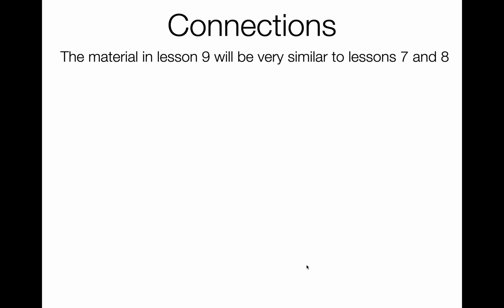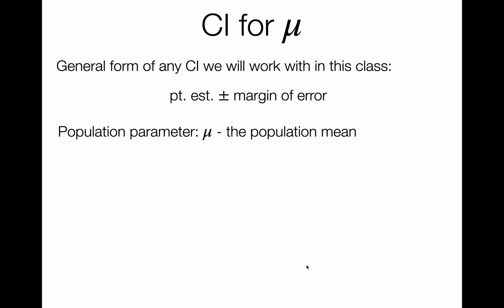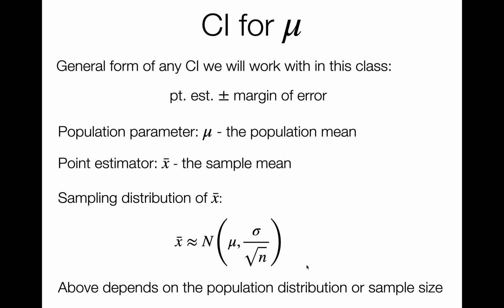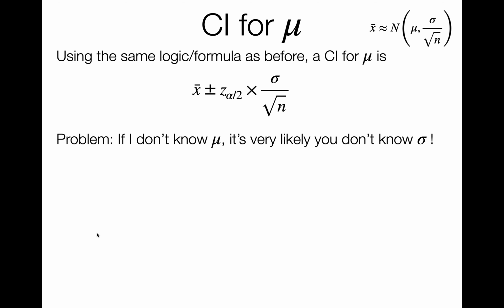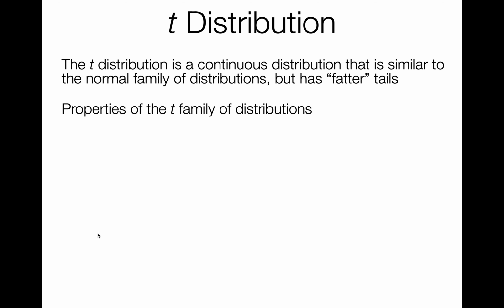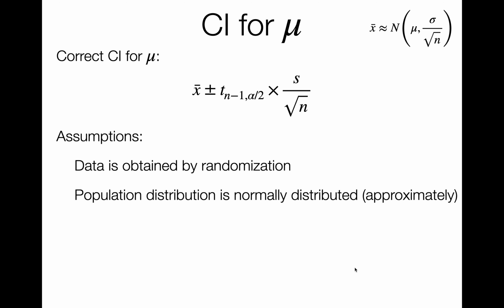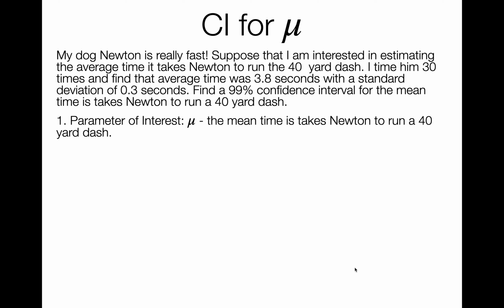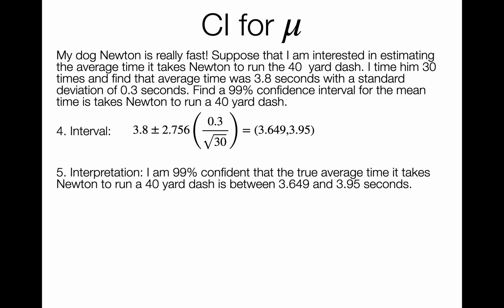Applied Stats Lesson 9 Part 1